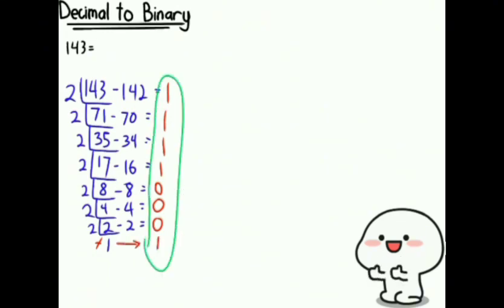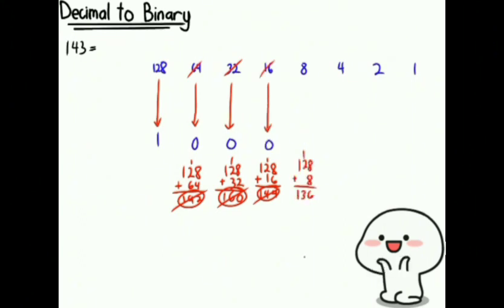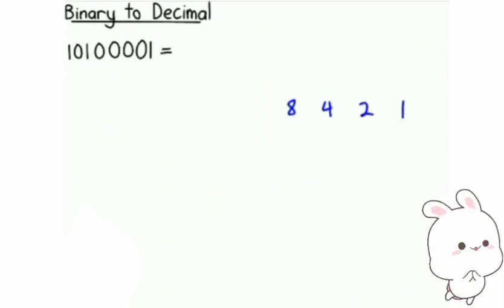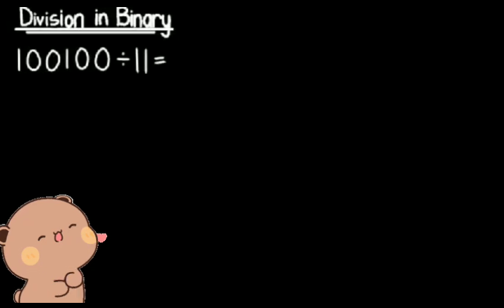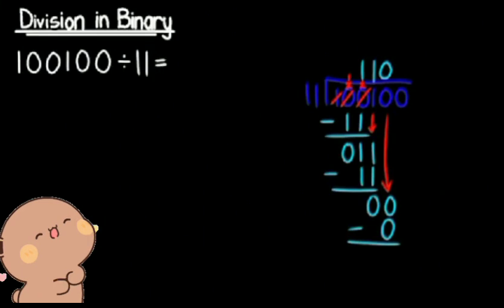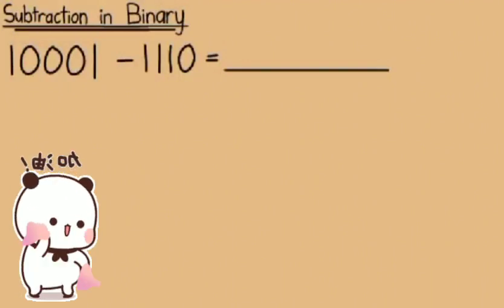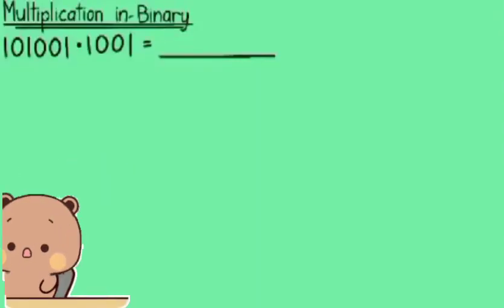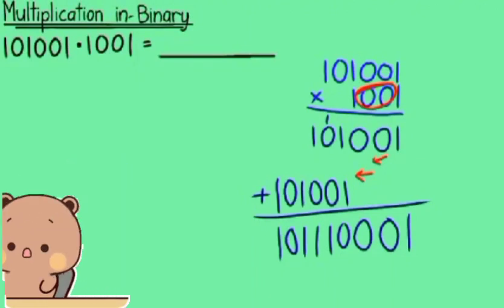HOW TO? 11-ICT CREATIVITY TEAM:MATHalino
Member :                                                      Sherlyn Banasihan                                      Gishlain Carpio                                                 John Alfred Rellin Jorge                                    Jhon Anthony Tingting                                     Faith Calma                                                     John Zydrick Furalan Gayatao